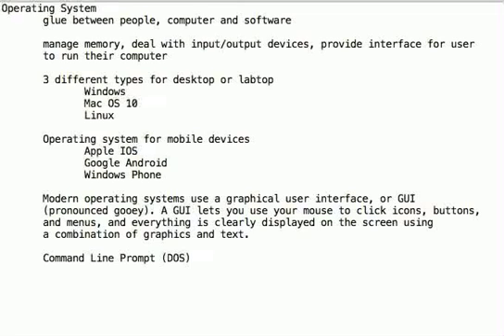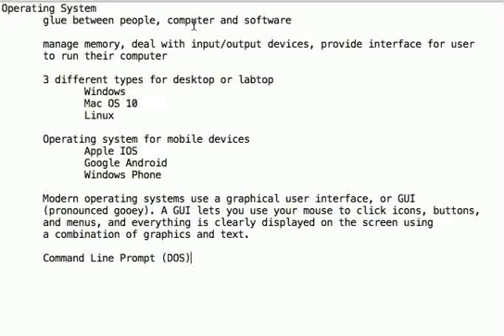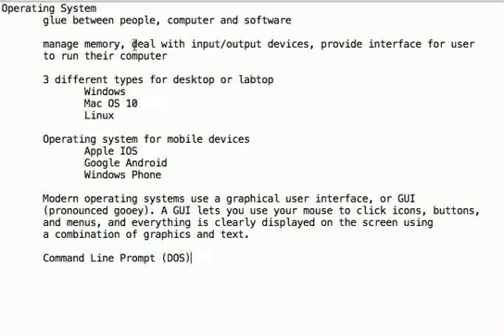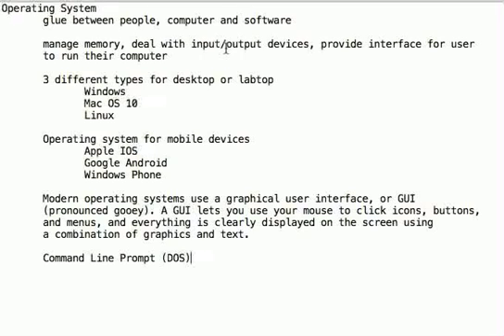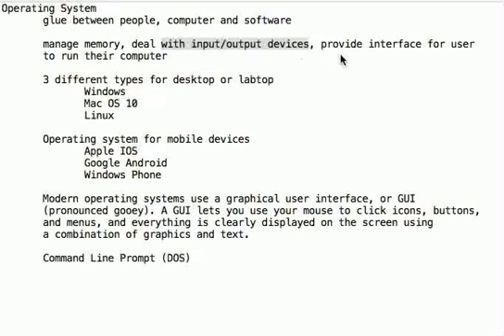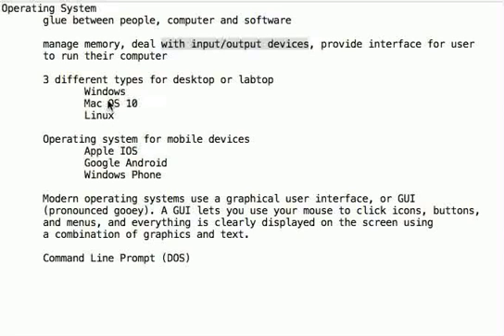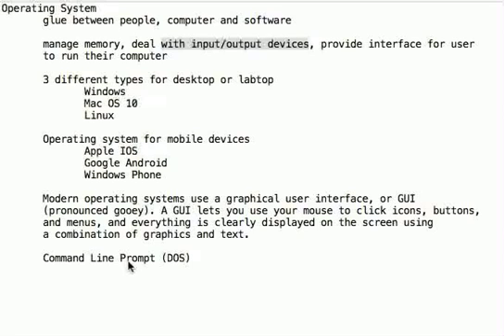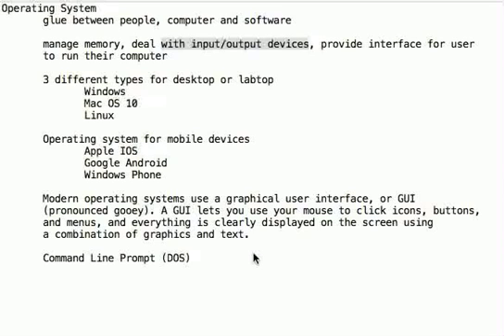operatingsystem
Simple introduction to operating systems